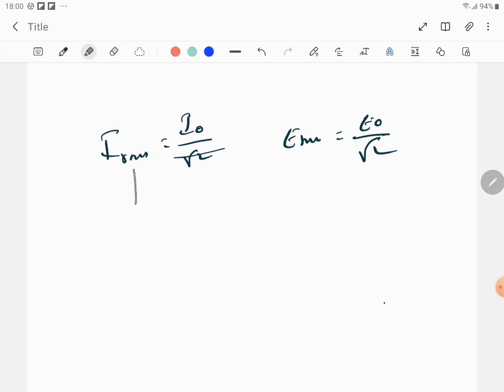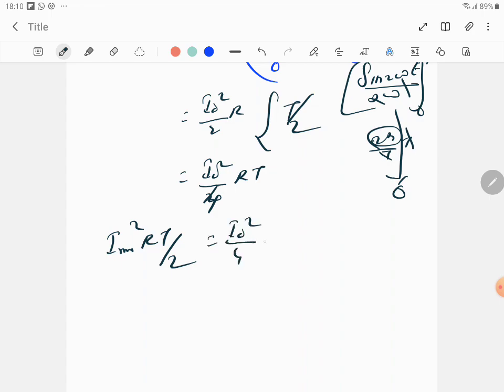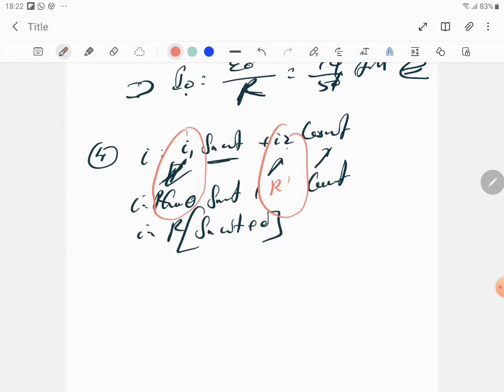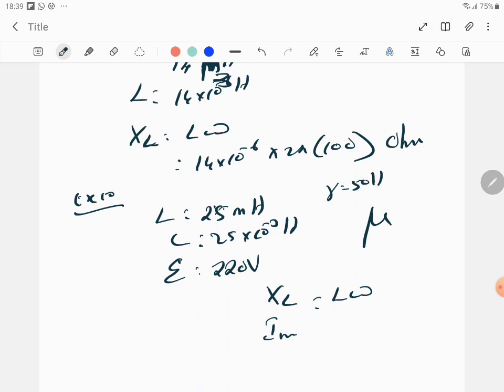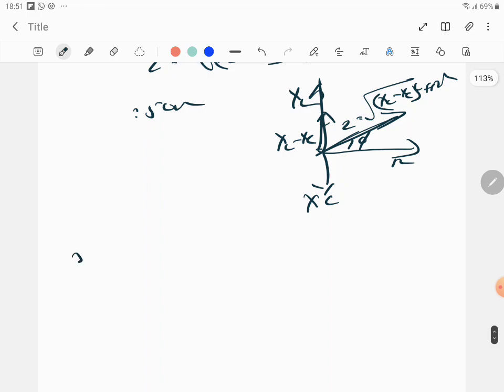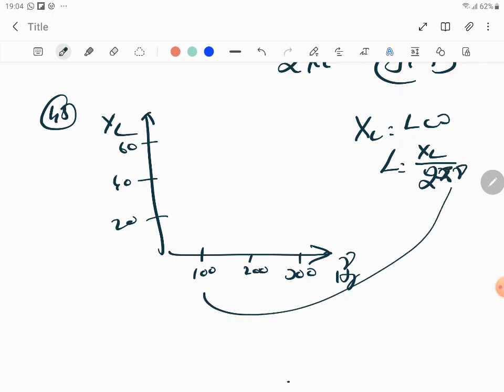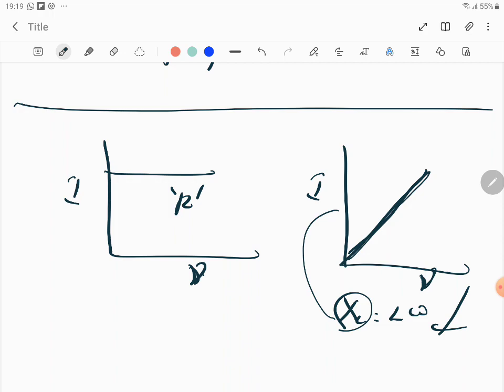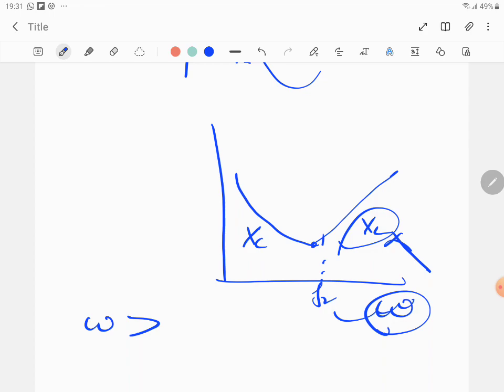AC important part with numericals